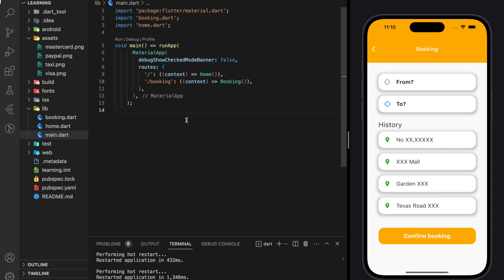Taxi Booking App | Flutter App Development For Beginner 3/4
In this tutorial, you will learn how to create a nice flutter app UI for taxi booking(e-hailing) app. This flutter app UI will be build from scratch so it is totally beginner friendly with source code provided. From this flutter tutorial, you will learn how to setup routes in flutter, how to navigate between different pages, how to add background images and more. This tutorial will be creating payment method screen for the app UI.  Watch the video for more implementation details.

⏳ TIMESTAMPS :
00:00 Project Intro
00:17 Setting up routes for booking screen
00:47 Code Booking Screen
12:43 Create navigation between screens